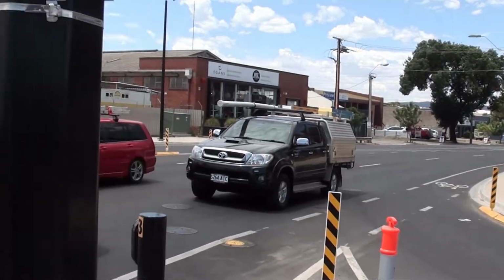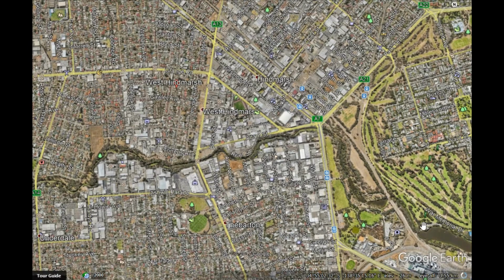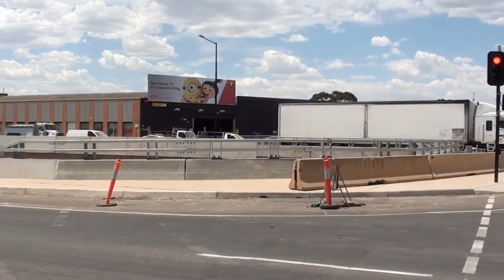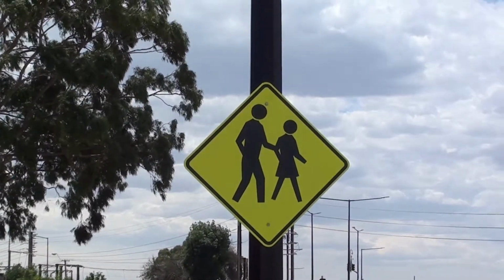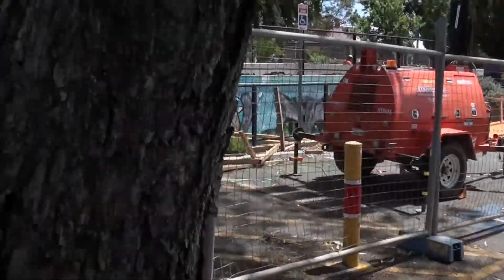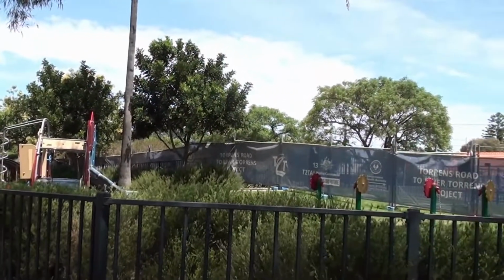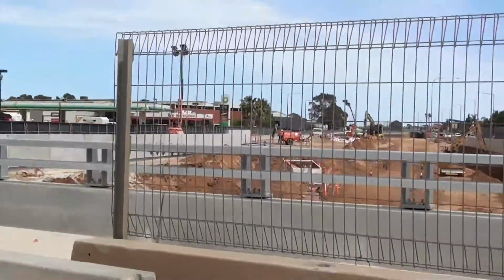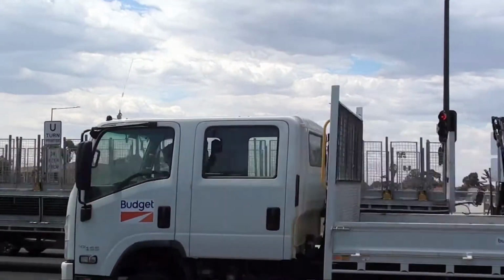T2T Torrens River to Torrens Road Progress Nov 2017 Greater Adelaide Video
The Torrens Road to River Torrens Project will deliver a 4km non-stop roadway (incorporating 3 km lowered motorway), between Ashwin Parade, Torrensville, and Pym Street, Croydon Park, providing significant travel time saving to commuters and freight.

The T2T Project is being jointly funded by The Australian and South Australian Governments, both committing $448 million towards the project for a total project cost of $896 million.

The project is due for completion by the end of 2018.

We also see re-development of the Croydon Railway Station on the Osborn Railway Line.      The Station re-development is un-related to the T2T  project.